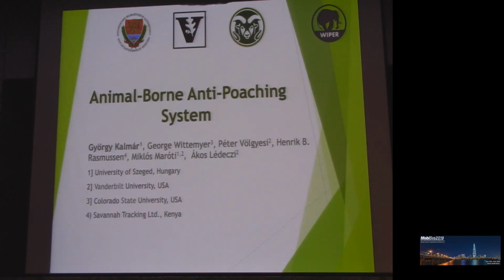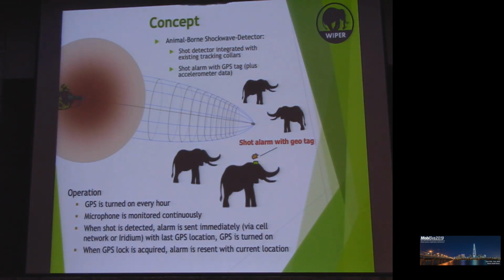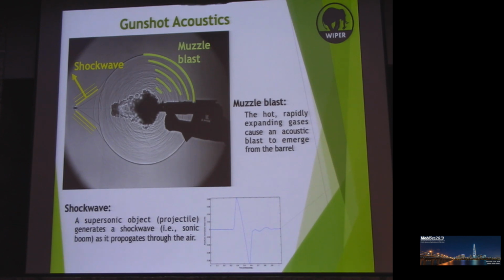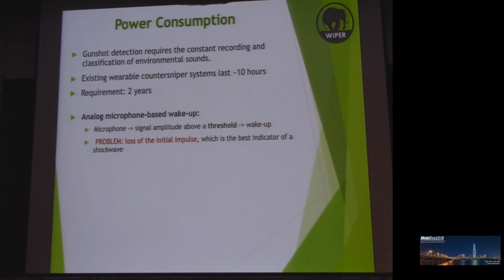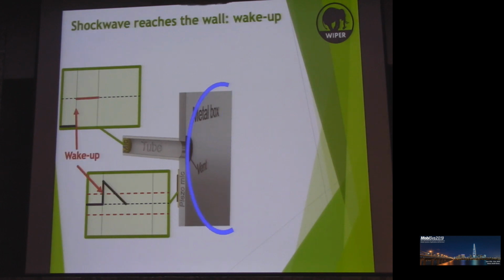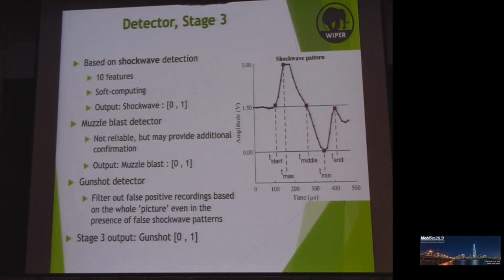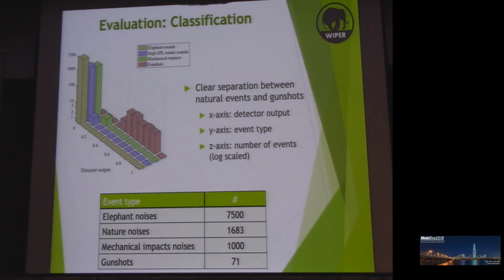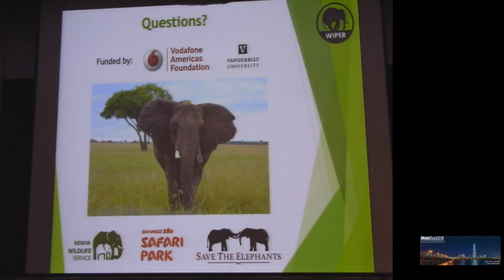MobiSys 2019 - Animal-Borne Anti-Poaching System